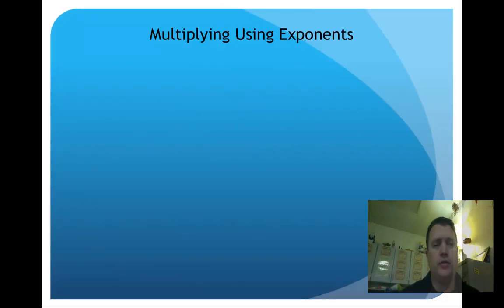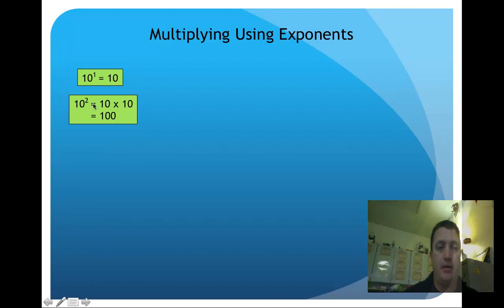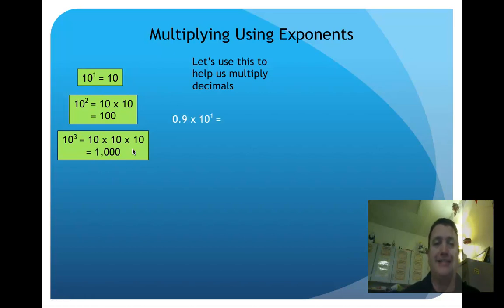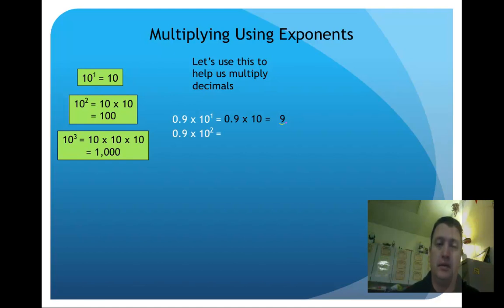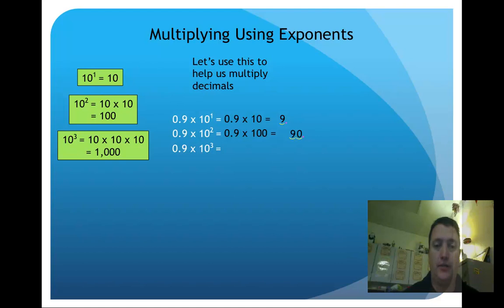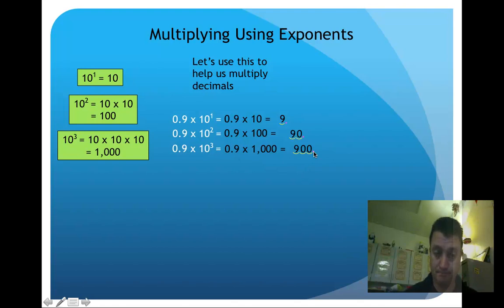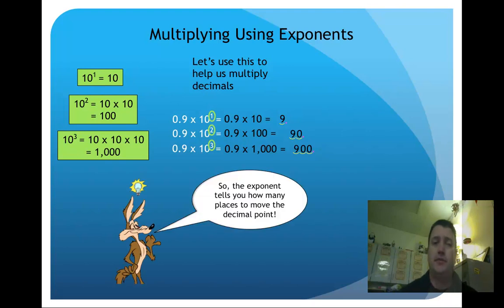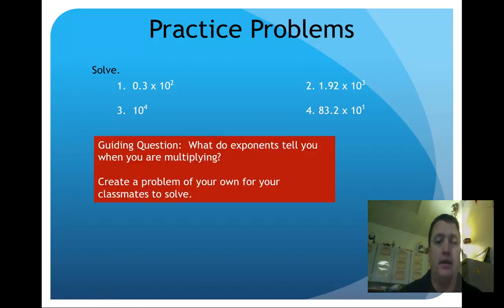Lesson 4.9 Multiplication with Exponents